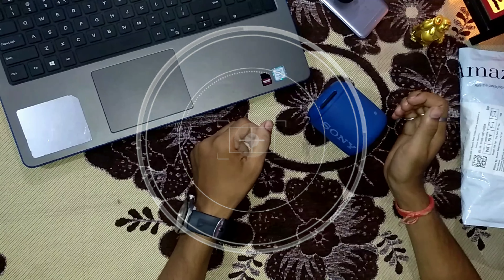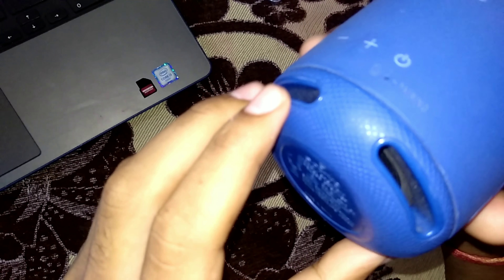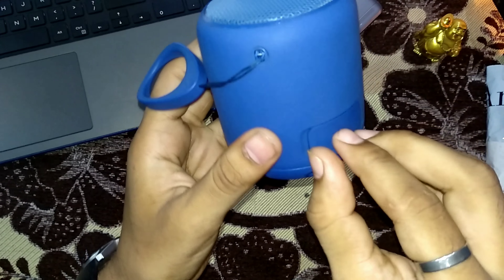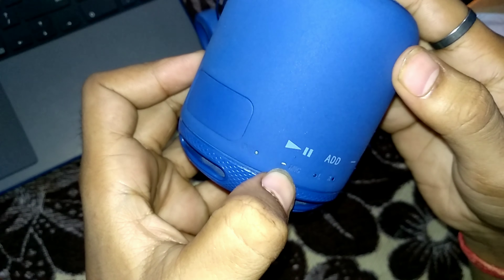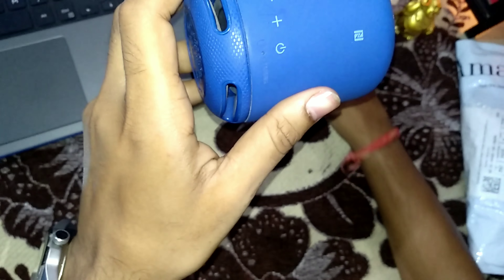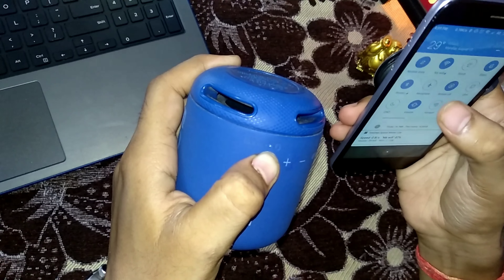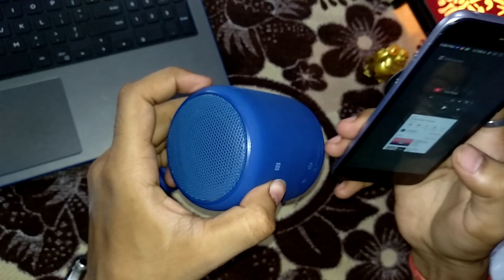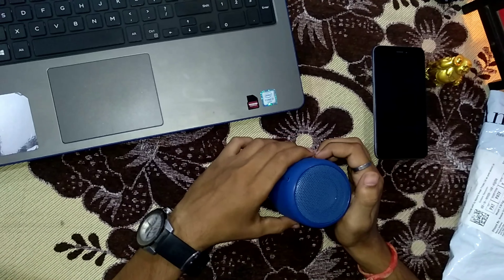SONY SRS-XB10||REVIEW||BLUETOOTH SPEAKER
Snap chat : @unwraptech

SONY SRS-XB10 BLUETOOTH SPEAKER

 Made for electronic dance music (EDM)
 Extra bass for deep and punchy sound
 NFC and Bluetooth
1400mAh battery up to 16 hours
Splash-proof for worry-free use
Built-in mic for hands-free calling
Easy carrying
10m wireless range
Frequency Range: 2.4GHz
Bluetooth Profiles: A2DP/AVRCP/HFP/HSP